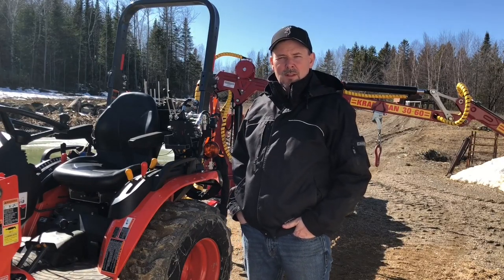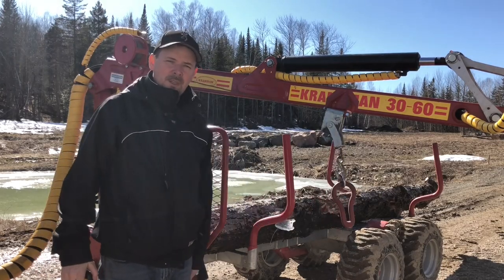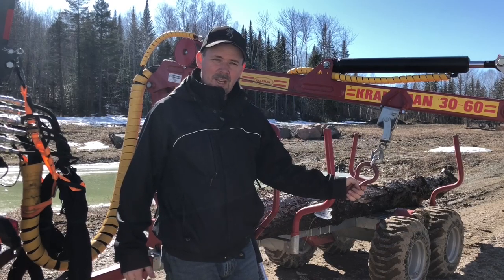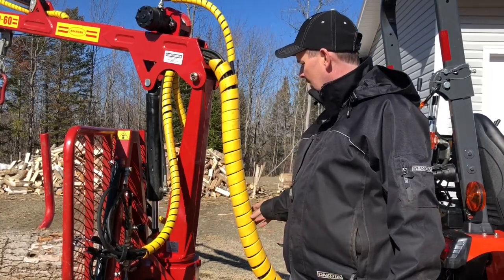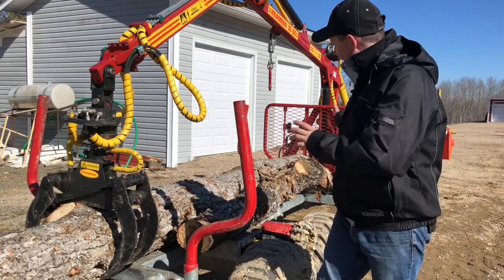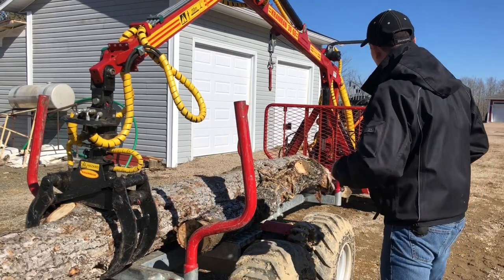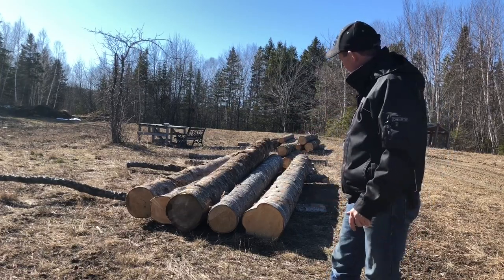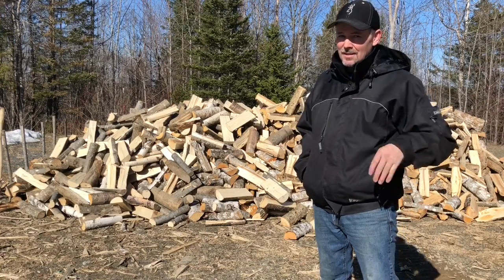Kranman T1750 Hydraulic Timber Trailer -Viewer Questions Answered -E45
Jason takes a few minutes to answer some viewer questions on the Kranman T1750 hydraulic timber trailer. He has the new Kubota B2601 tractor hooked up to the trailer as a power source.
How long is the trailer, does it extend? How far will the boom rotate, 180 degrees or more? How far away do you have to be before the wireless remote on the hydraulic winch stops working?
Check out the video to see the answers!